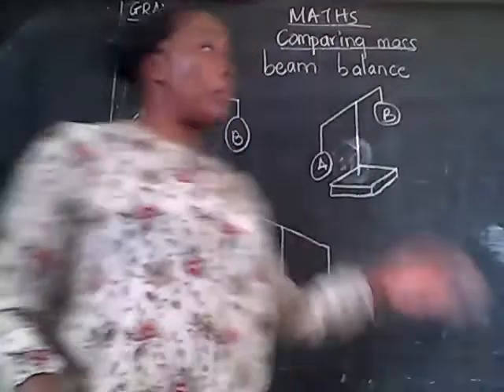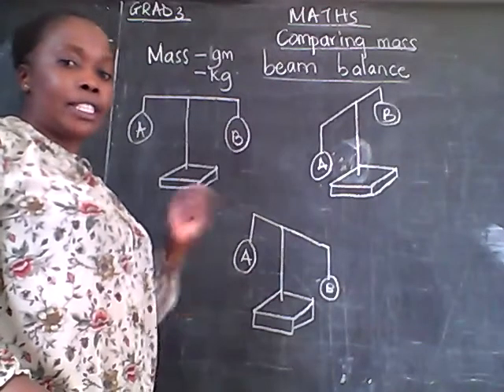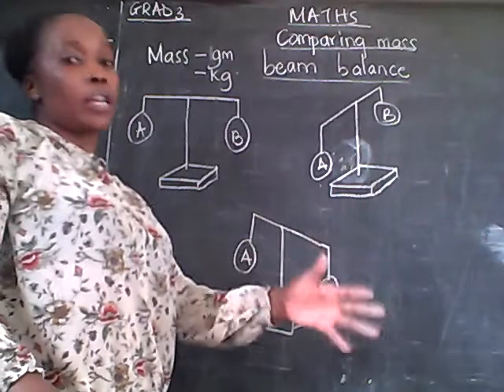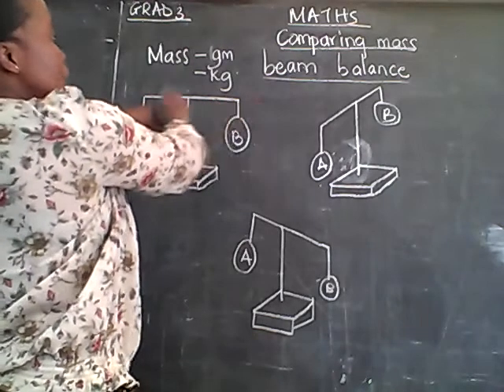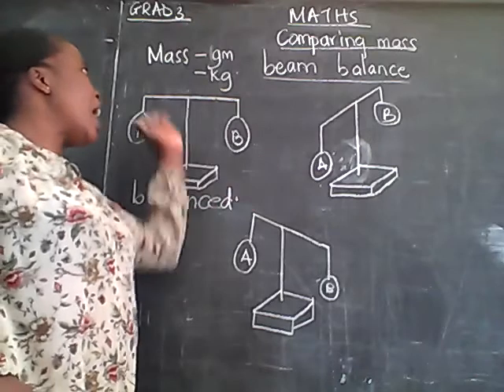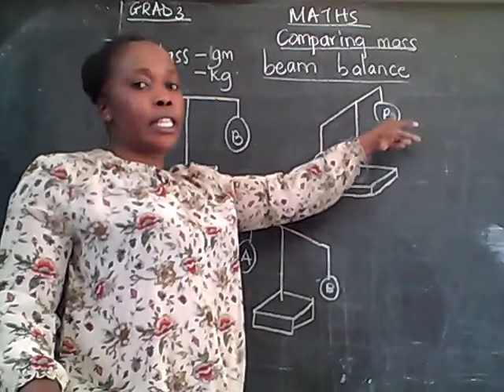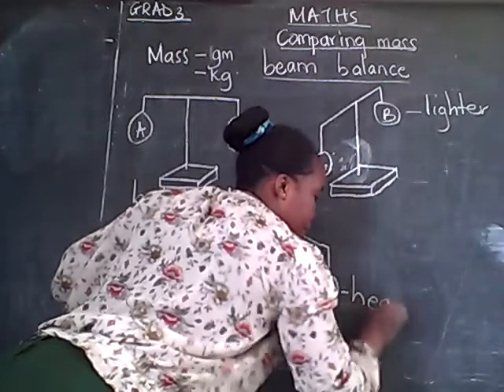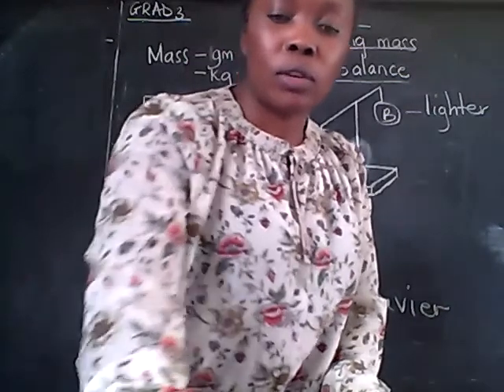Grade 3 mathematics